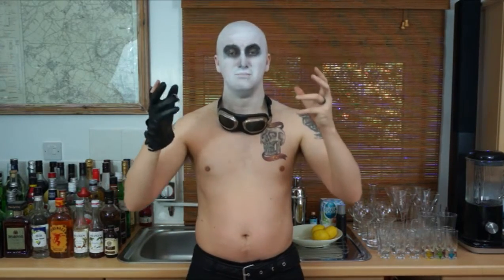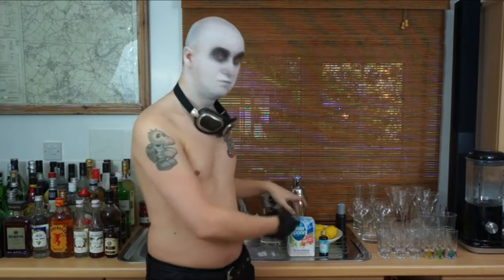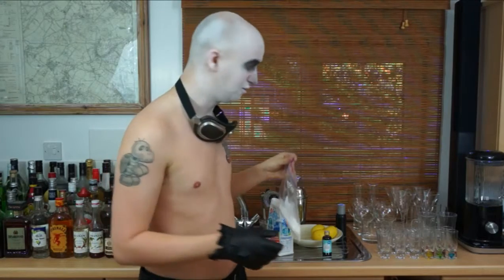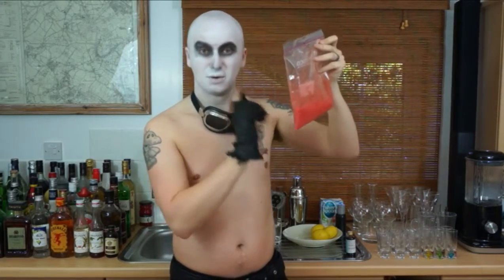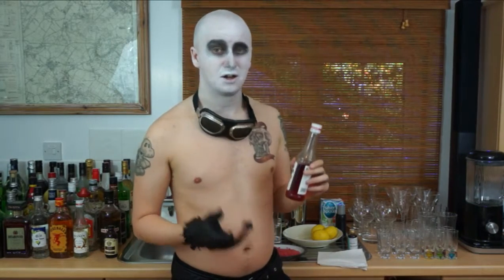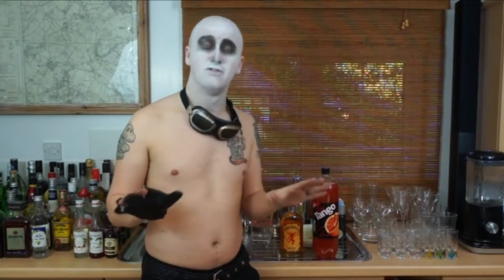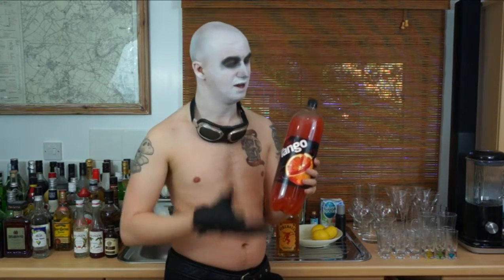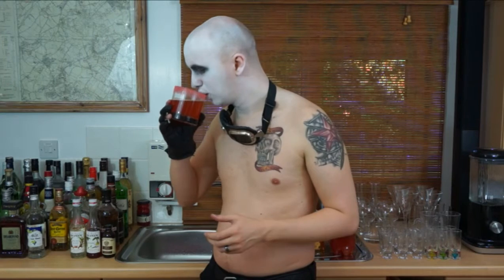Fire & Blood (Mad Max: Fury Road) - The Mana Bar Ep.40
WITNESS! A drink worthy of valhalla, the Fire & Blood is tasty and potent. Just don't drink and drive on the fury road! Here's what you'll need:

To rim the glass:
- sugar
- red food colouring
- grenadine

For the drink:
- Fireball whiskey
- blood orange soda

Colour the sugar by putting it into a zip-lock bag with a few drops of the red food colouring. Shake up well and add more food colouring until the sugar is the blood-red colour you want, then pour onto a plate. Rub some grenadine on the lip of the glass and rub the glass on top of the sugar to coat the lip in red sugar.

Mix the drink straight into the glass - use 3 measures of Fireball whiskey and 3 measures of blood orange soda. Enjoy!